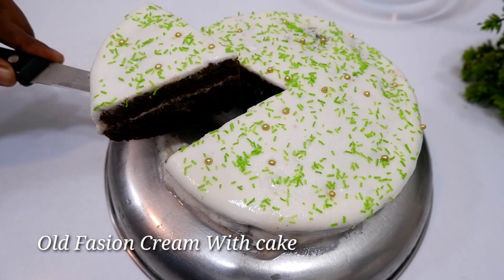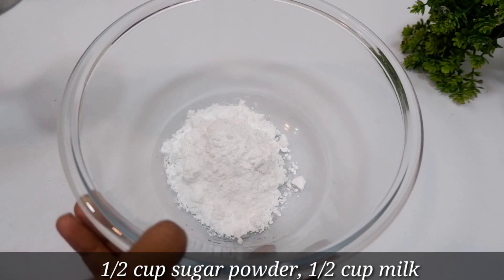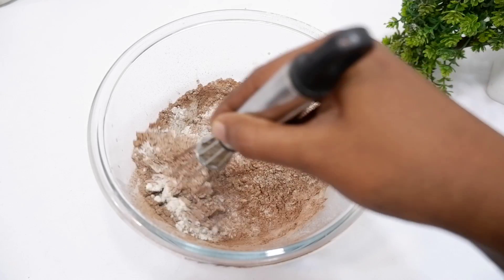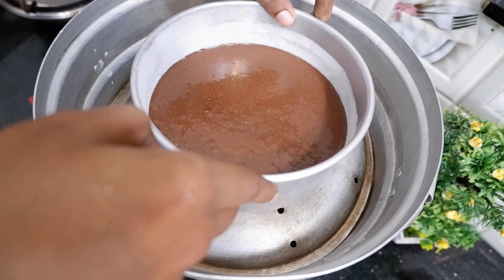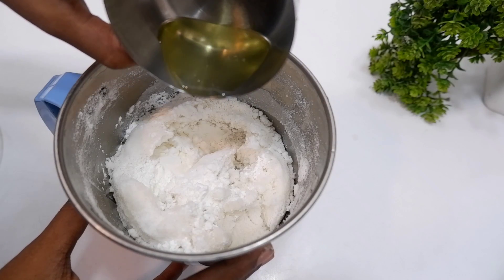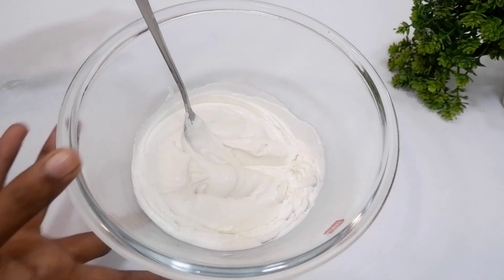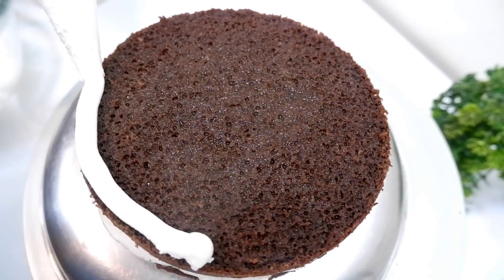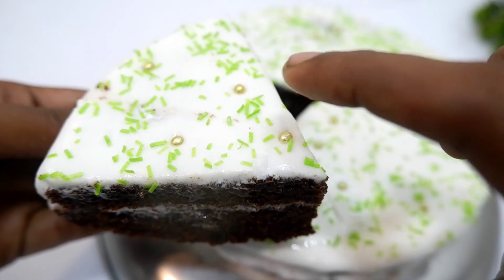ലോക്ക് ഡൗൺ birthday cake, chocolate cake without cream, beater, maida !!😋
Today i will share with you Birthday cake in lockdown, chocolate cake without cream, beater, maida.

for icing
egg white as required

ആവശ്യമായ ചേരുവകൾ:
 പഞ്ചസാരപ്പൊടി 1/2 കപ്പ്
 പാൽ 1 കപ്പ്
 നാരങ്ങ നീര് 1 ടീസ്പൂൺ
 ഗോതമ്പ് മാവ് 1 കപ്പ്
 കൊക്കോപ്പൊടി 1/4 കപ്പ്
 ബേക്കിംഗ് സോഡ 1/2 ടീസ്പൂൺ
 ഉപ്പ് 1/4 ടീസ്പൂൺ
 ഓയിൽ  1/4 കപ്പ്

 ഐസിംഗിനായി
 പഞ്ചസാര 2 കപ്പ്
 cornflour 3 ടീസ്പൂൺ
 നാരങ്ങ നീര് 1/2
 ആവശ്യാനുസരണം മുട്ടയുടെ വെള്ള

Hello everyone, welcome to sumis food vlog. I really enjoy making cook and love food.I'm not a pro, but I love baking as a hobby. Please let me know what kind of treat you would like me to make next. I hope everyone's life will become better and better.
Turn on the little bell🔔, for notification and be the first one to watch sumis
videos~